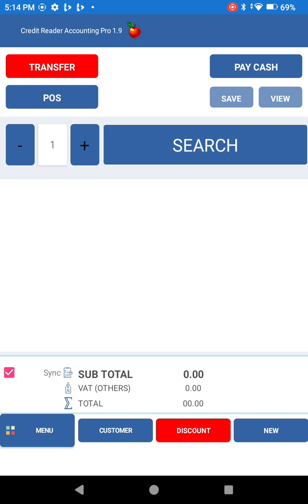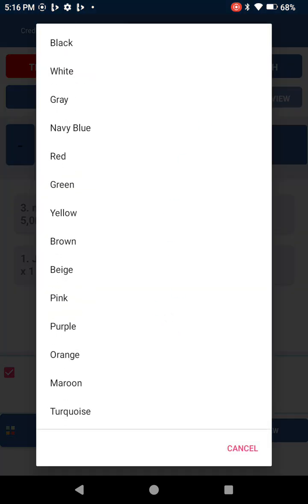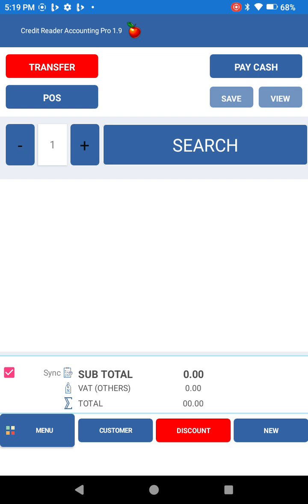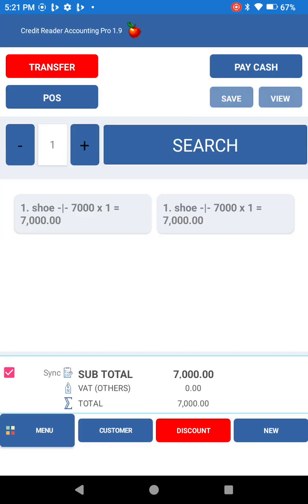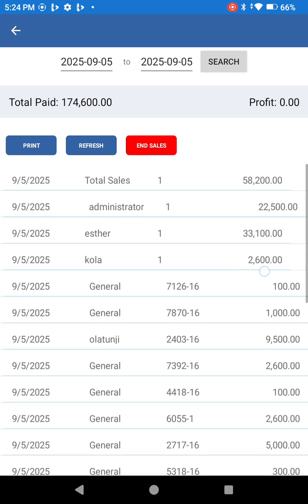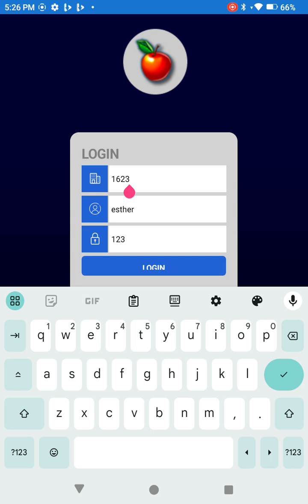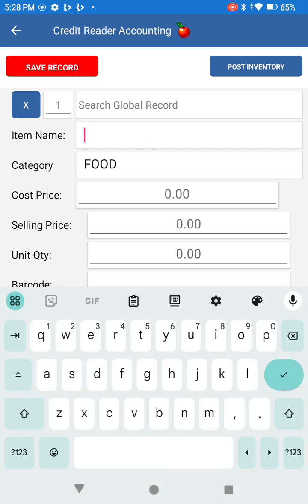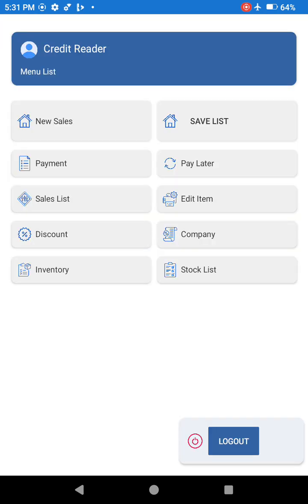Android Inventory Point of Sales Software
See how our Android inventory app streamlines stock, sales, and reports for shops and supermarkets.
Affordable, fast, and easy to use—perfect for SMEs and growing businesses.